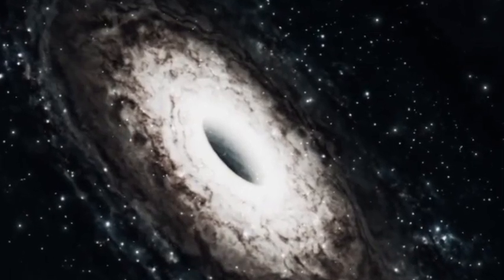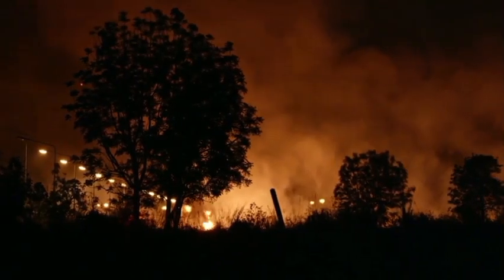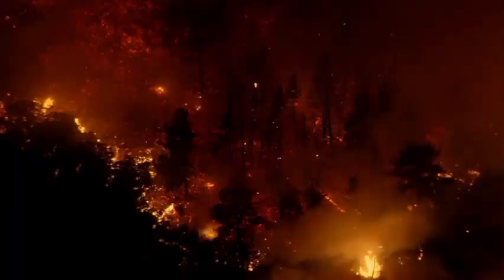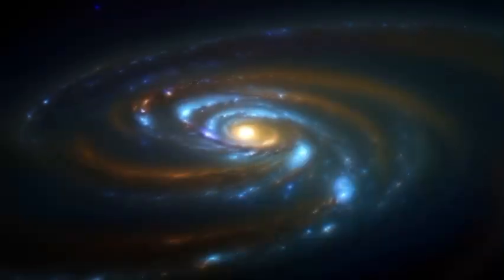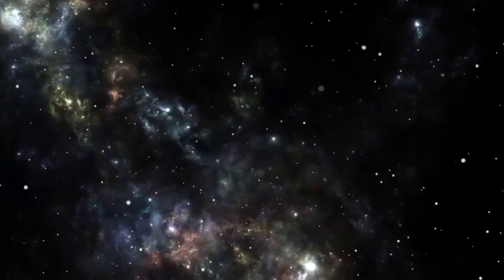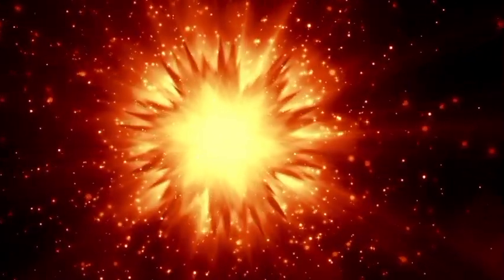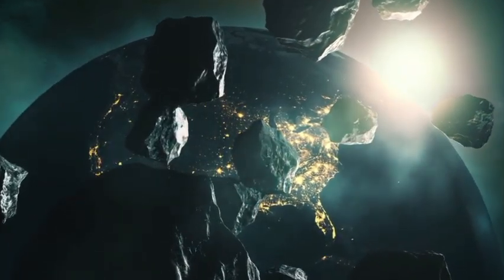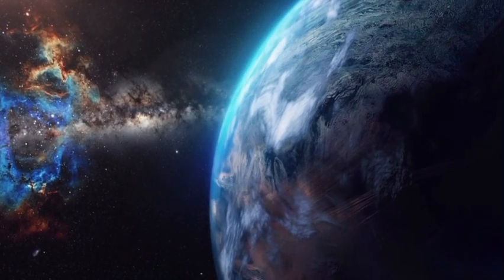The James Webb Telescope Just Sent Back 4K Images Of TERRIFYING City Lights On Proxima B!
🚀 Did we just find signs of ALIEN CIVILIZATION?! The James Webb Space Telescope (JWST) has captured breathtaking 4K images of what appear to be city-like lights on Proxima B, an exoplanet orbiting Proxima Centauri—our closest neighboring star! Could this be the ultimate proof of extraterrestrial life? 👽✨

🌌 In this video, we explore:
✅ The shocking images sent by JWST 📸
✅ Why scientists are stunned by these findings 😱
✅ Could these lights be artificial structures or natural phenomena? 🏙️
✅ What this means for the search for alien life 🛸
✅ What happens next—NASA’s and SETI’s response 🚀

🛸 Are we truly alone in the universe? Or are we on the verge of a historic discovery? 🌍👁️